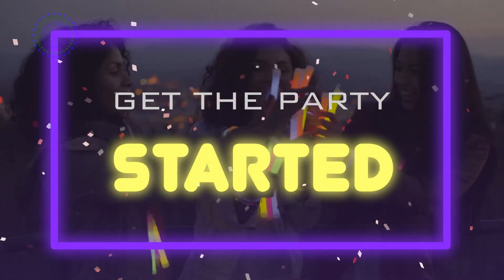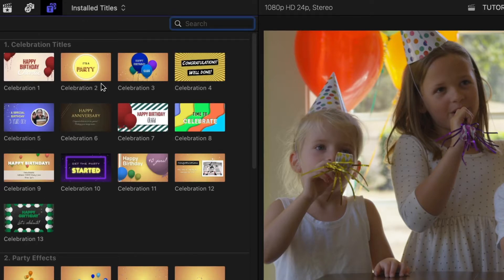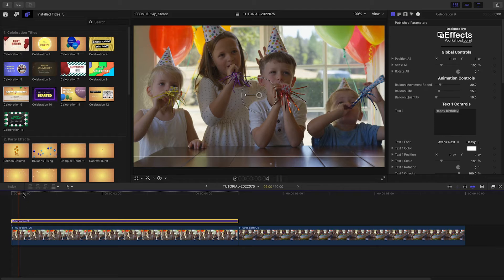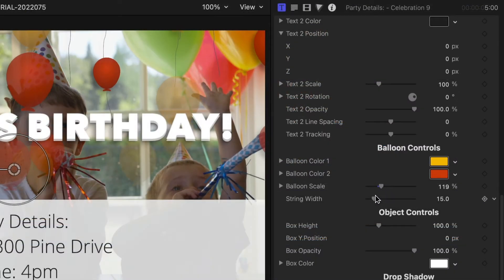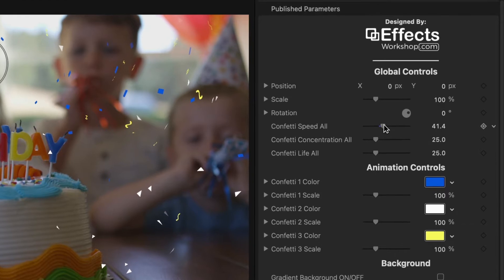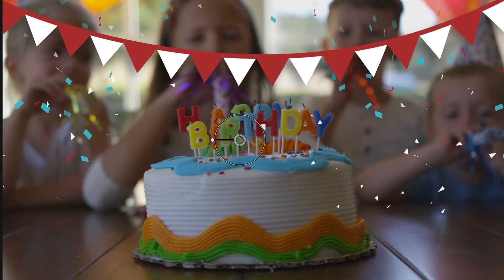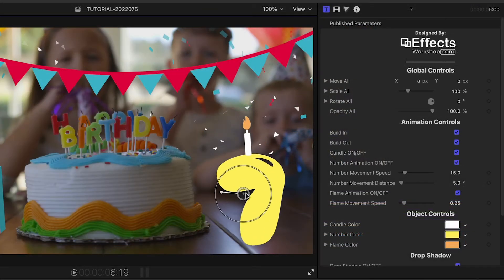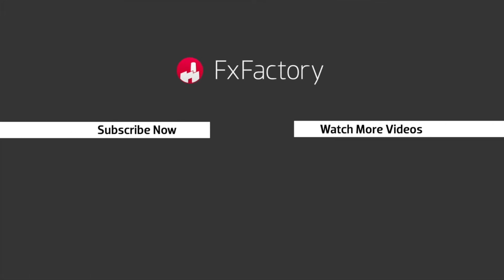Parties and Celebrations Templates for Final Cut Pro - First Look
Get 45 professionally-designed and -animated titles, visual effects, interactive elements, and animated numbers in Parties and Celebrations.

EffectsWorkshop Parties and Celebrations is a perfect addition to your video toolbox!

CHAPTERS:

00:00 Intro
00:13 Final Cut Pro Tutorial
00:37 Celebration Titles
01:17 Party Effects
02:12 Animated Numbers
02:22 Final Example
02:36 Learn More!